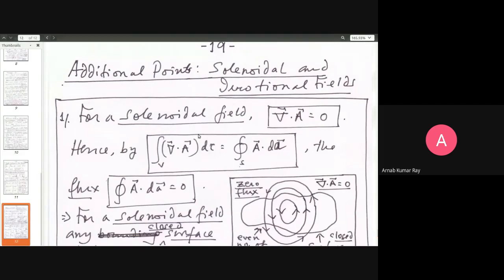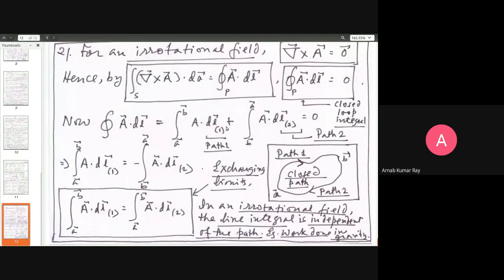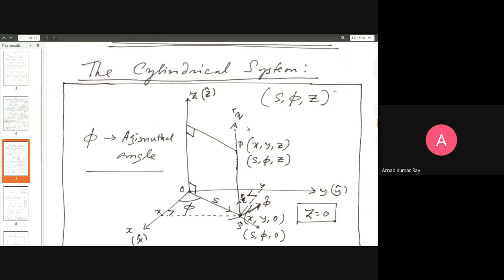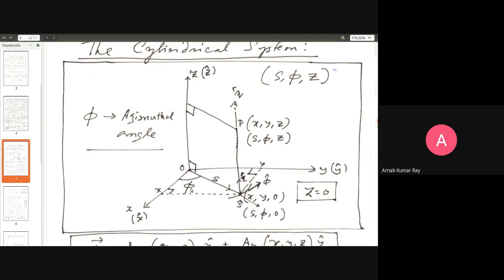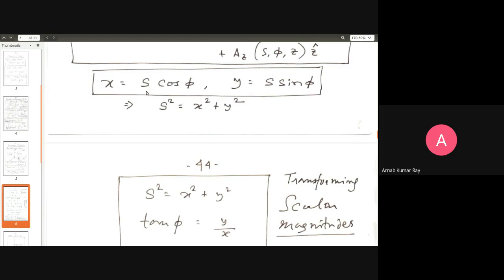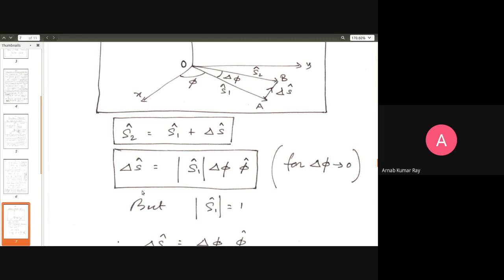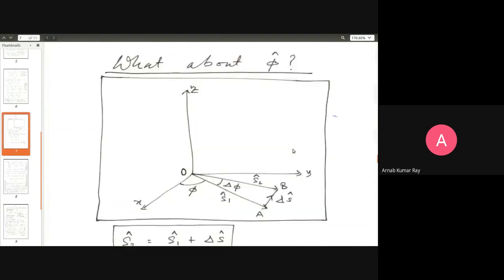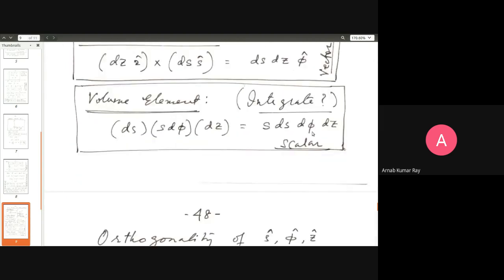SC217 Electromagnetic Theory Lecture 08